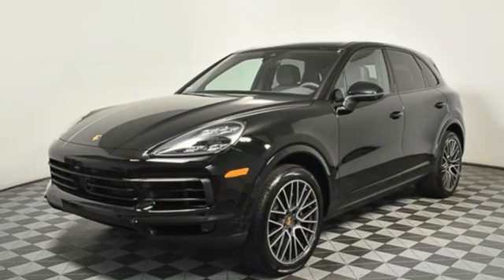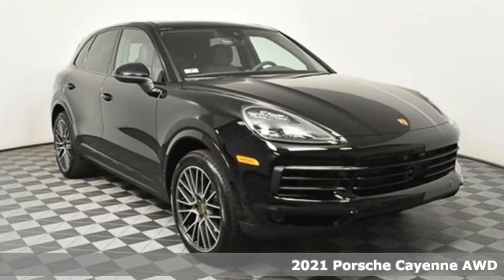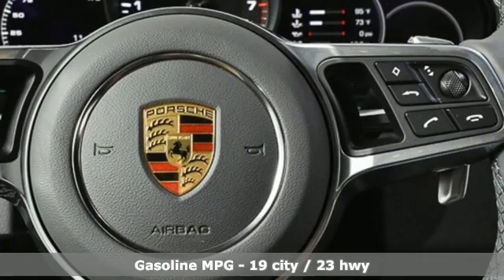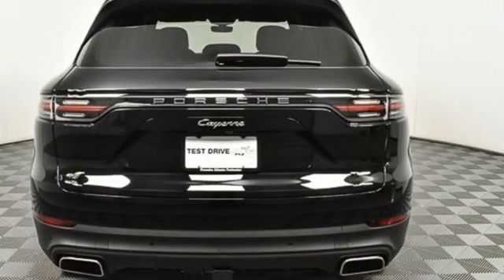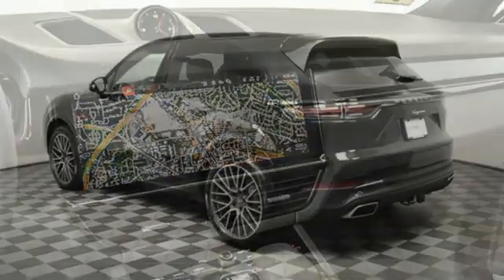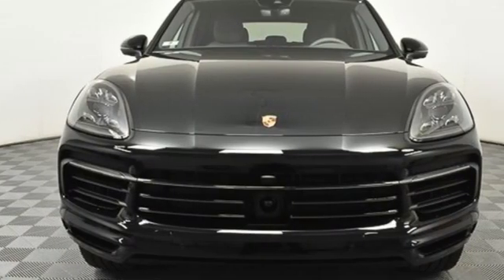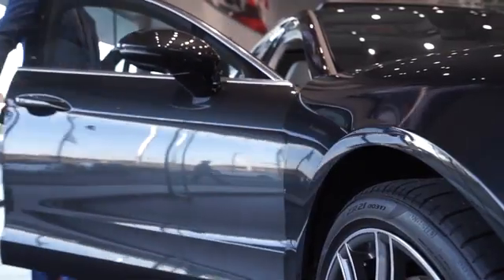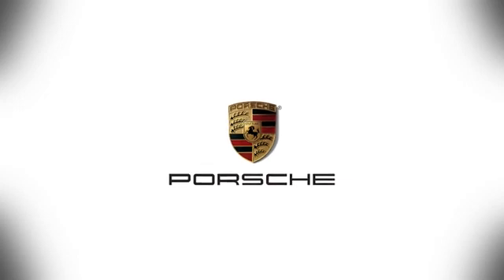New 2021 Porsche Cayenne Atlanta, GA P16970 - SOLD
Year: 2021
Make: Porsche
Model: Cayenne
Trim: Base
Engine: 3.0L V6
Transmission: 8-Speed Automatic with Tiptronic
Color: Black
Interior: Rm/Standard Interi
Stock #: P16970
VIN: WP1AA2AY7MDA01581

Address:
4006 Carver Drive